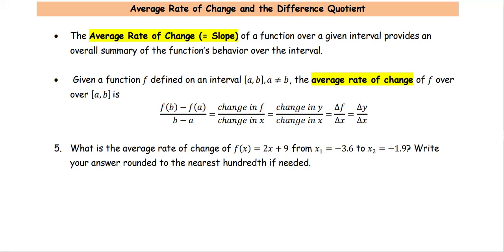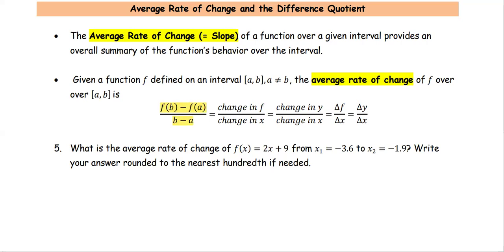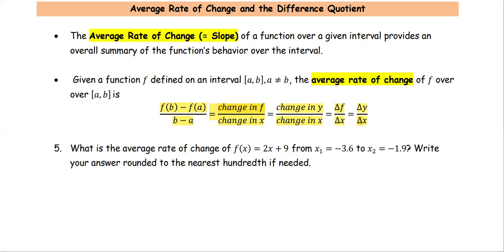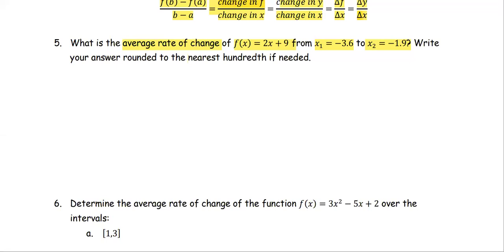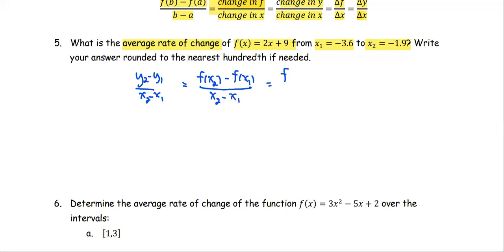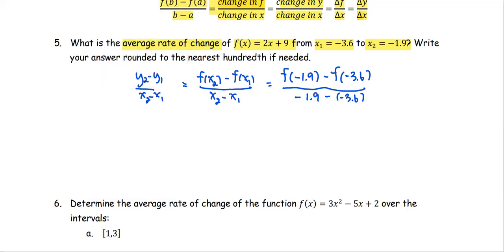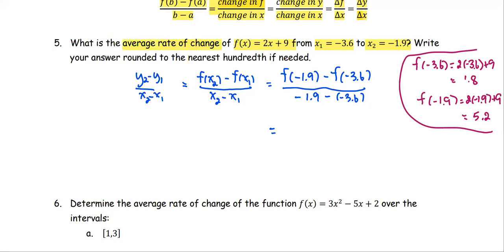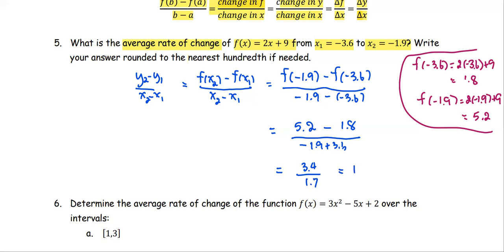M101 Sec5_2 The Average Rate of Change of the Function - Ex.5